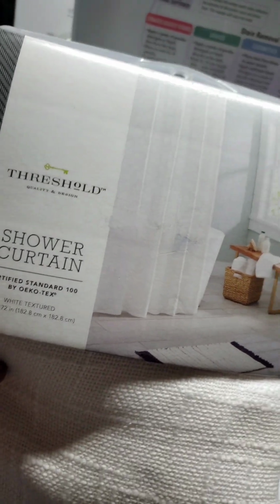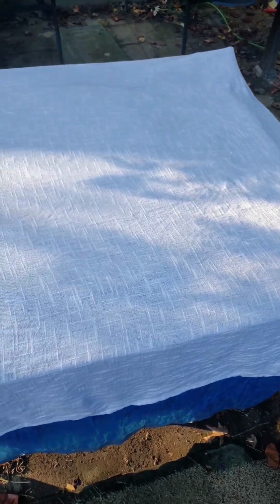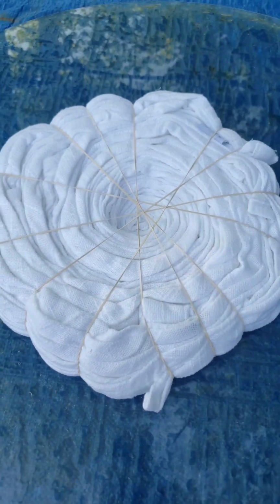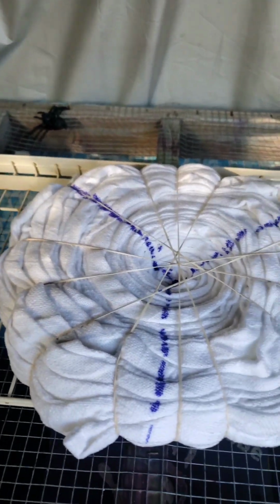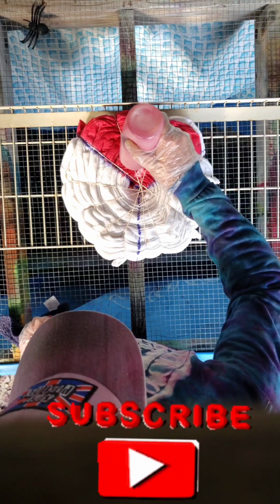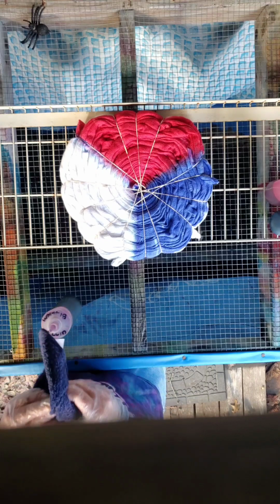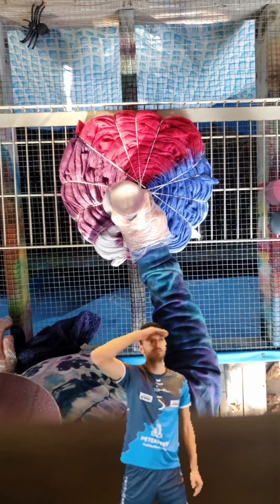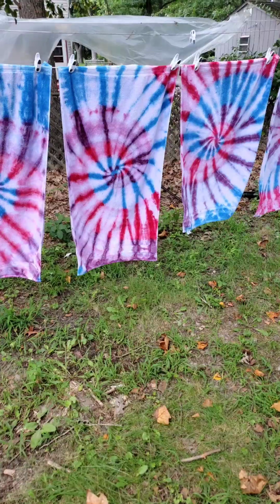How to TIE-DYE Shower Curtain & Towels ( Pastel Colors)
Here we had a customer bring us a shower curtain and 4 towels to do a pastel color looking set
Peace, Love,  & TIE DYE